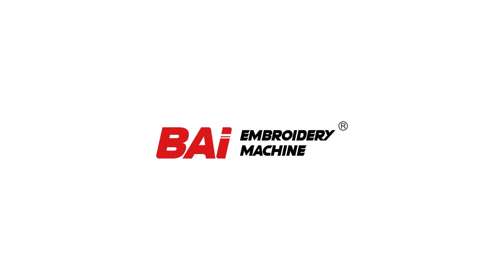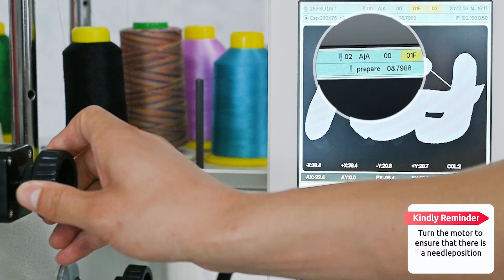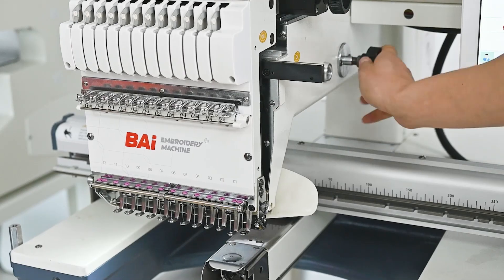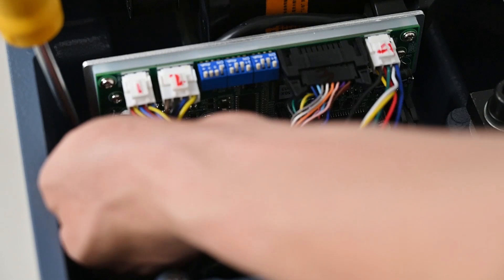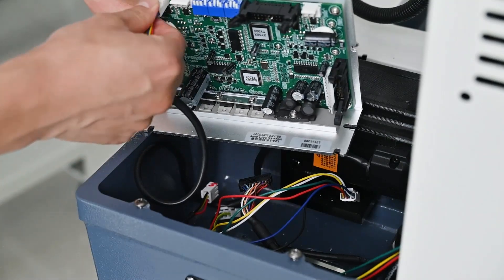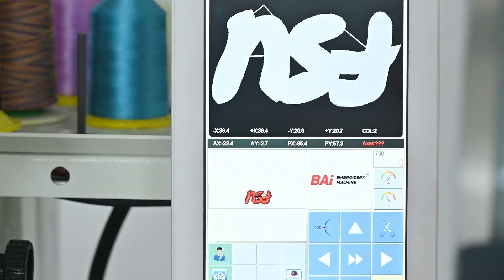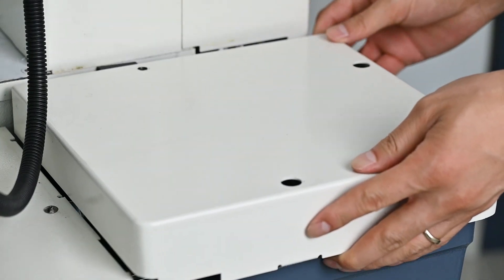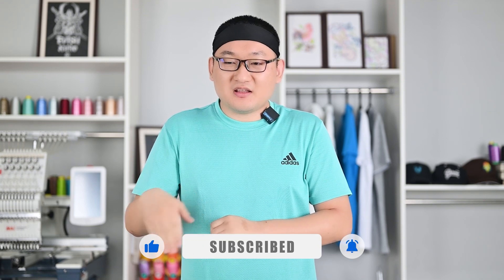How to Solve “Main axis not turn" | Method 4 (replacement part)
If you have any questions, please leave a message to tell me, thank you very much! !

Here's what we'll cover in this video:
00:23 Turn off the power to the machine
00:26 Turn the spindle knob manually
00:38 Remove the rear cover of the machine
00:49 Mark the drive harness
00:59 Installing a new drive motherboard
01:43 Turn on the machine
01:50 Perform wire cut test
02:02 Installing the back cover of the machine